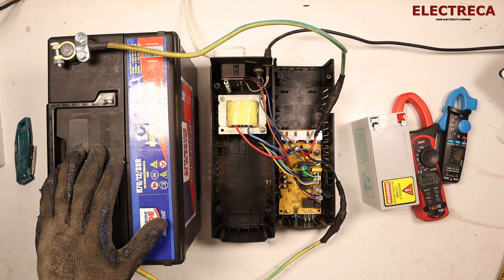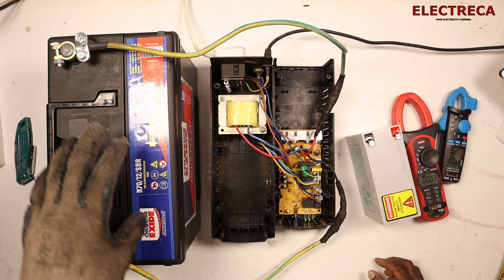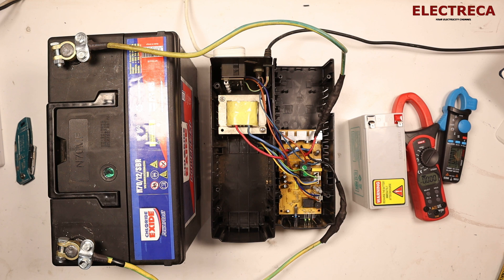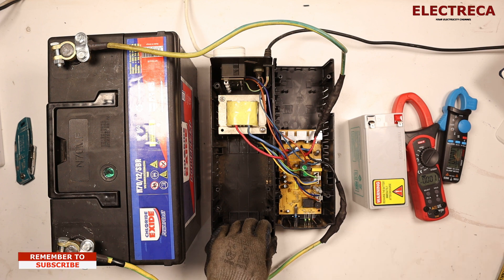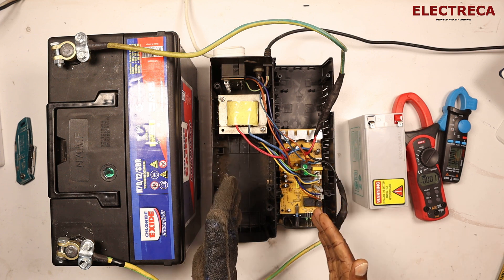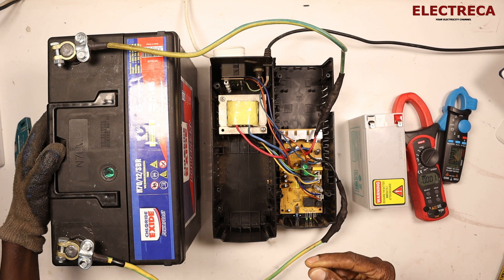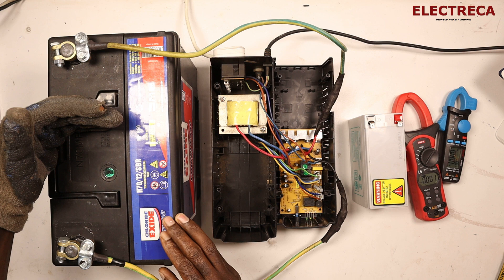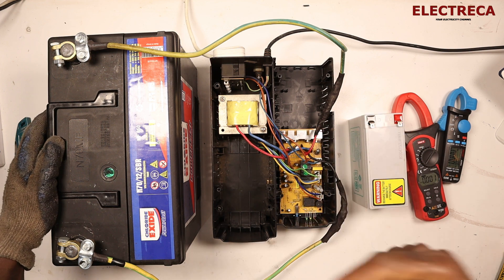I Swapped My 7AH Battery for a 60AH and Got SHOCKING Results!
In this video, I’ll show you a step-by-step guide on how to increase the runtime of your Uninterruptible Power Supply (UPS) by replacing the standard 7AH battery with a much larger 60AH battery. This modification will significantly boost your UPS’s backup time, helping you keep your devices powered longer during outages. I’ll cover the tools, materials, and safety precautions you need to follow, along with tips to ensure that your UPS runs efficiently with the upgraded battery. Watch to learn how to extend your UPS performance and power outage protection!

Power station
Technician’s tools
Push button
Power strip